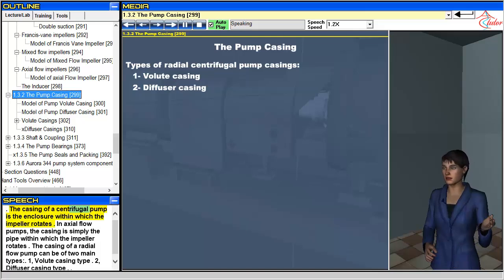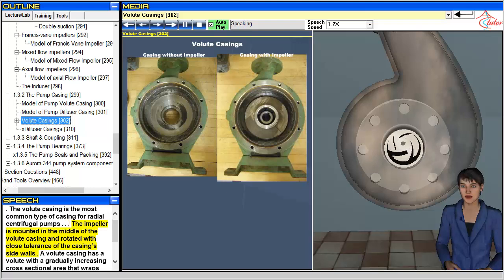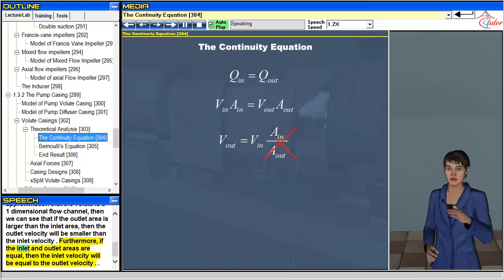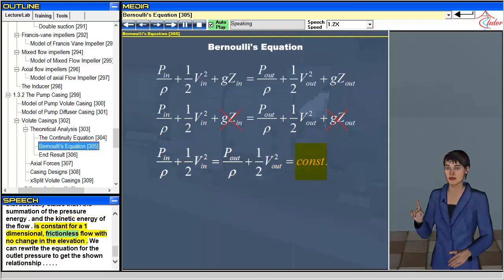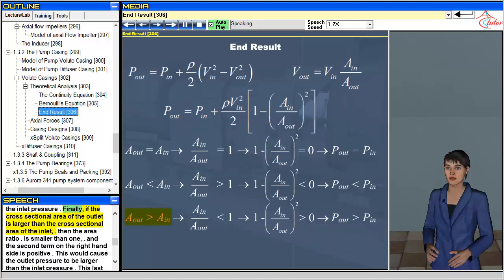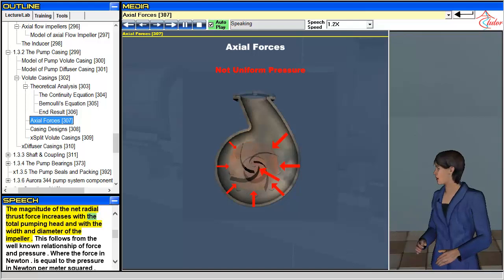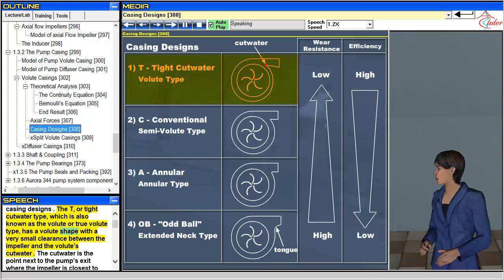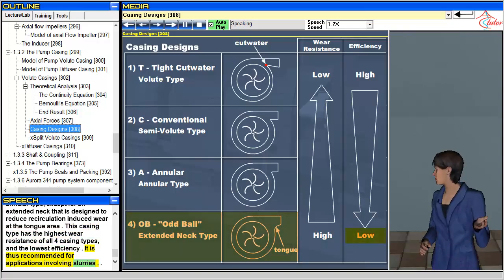Virtual Centrifugal Pump - Pump Components (2/5)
This lecture is on centrifugal pump components. Lecture 2/5 is about the pump casing